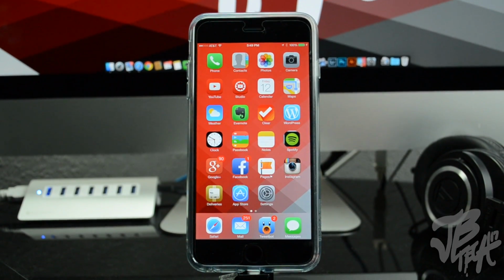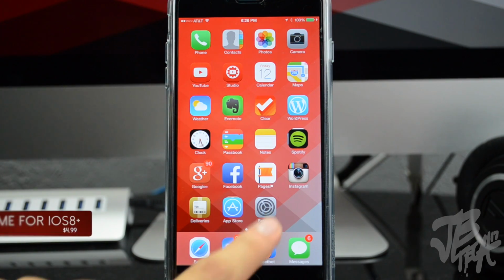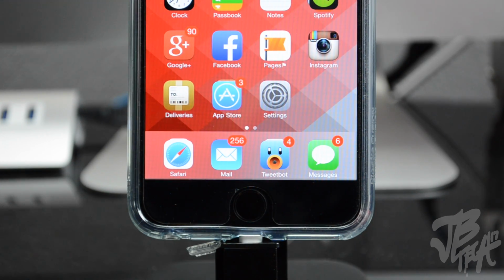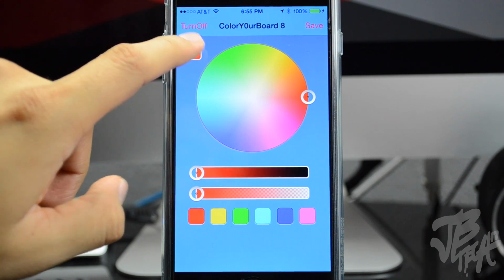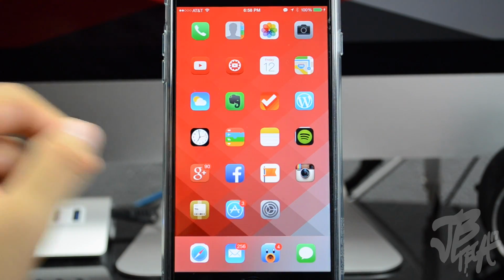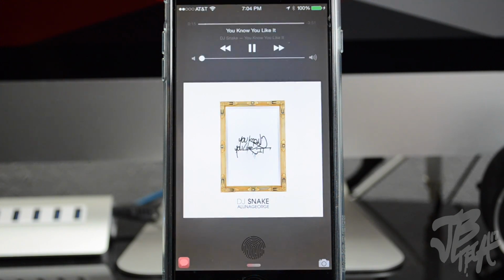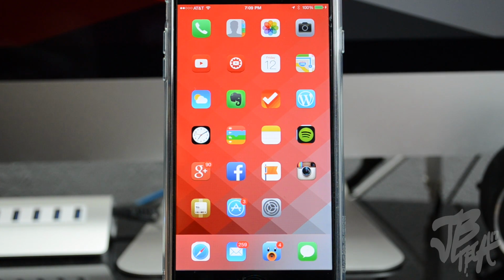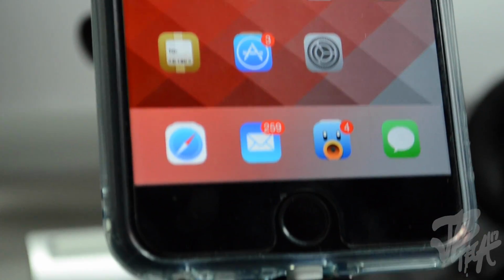Top Tweaks For iOS 8.1.2 TaiG Jailbreak (Part 1)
★ Get the most cash for your old or used iPhone! ★

Cell Cashier vs Craigslist (How to Sell Your Old iPhone)

Top Tweaks Compatible iOS 8.1.2 TaiG Jailbreak Tweaks.
In this video I show you some of my favorite jailbreak tweaks compatible with iOS 8.1.2.